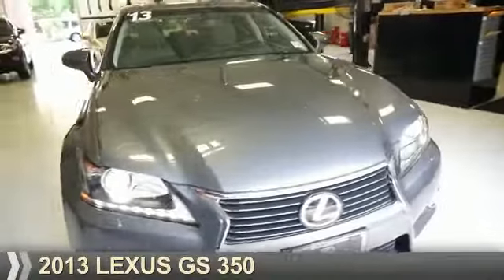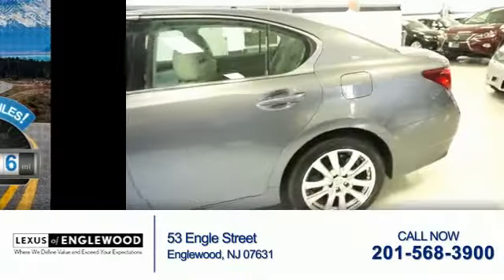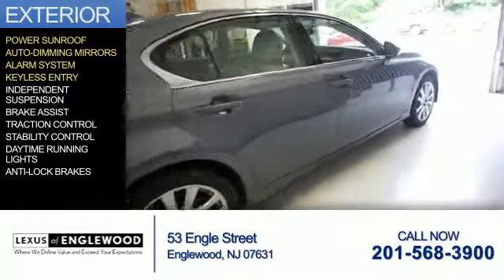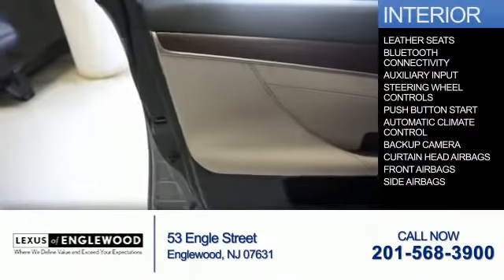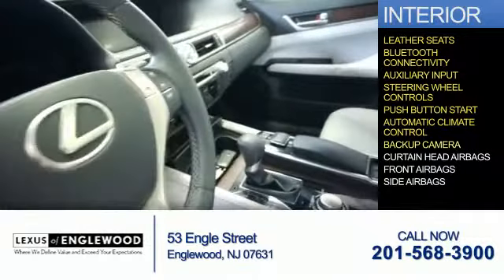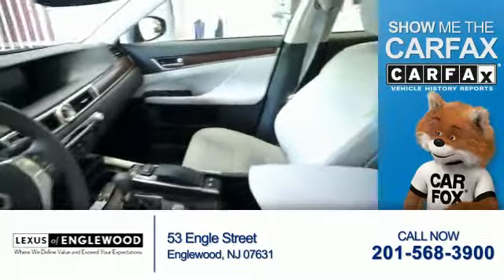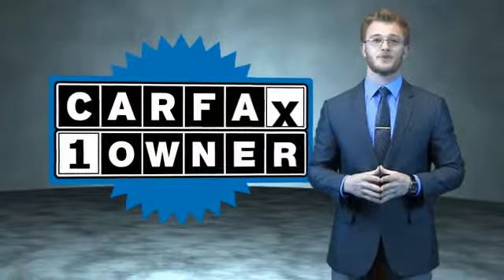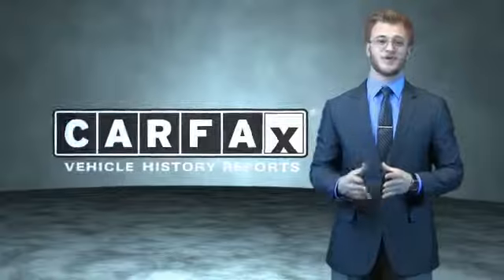2013 Lexus GS D5016968 - Englewood NJ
Year: 2013
Make: Lexus
Model: GS
Trim: 350
Engine: 3.5 liter 6 cylinder
Transmission: Automatic
Color: Gray
Mileage: 11916
Address:
VIN:JTHCE1BL1D5016968